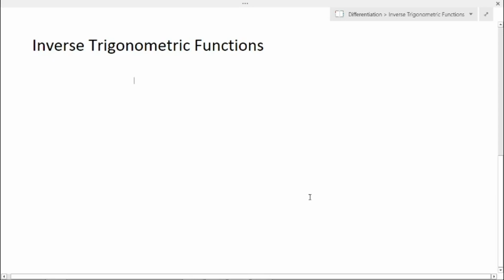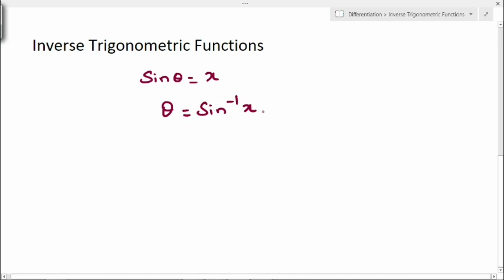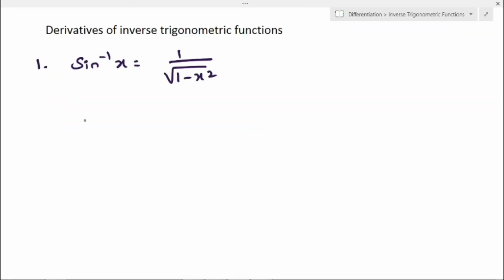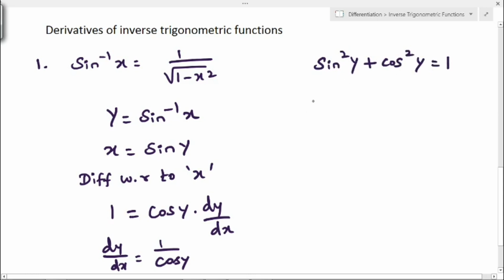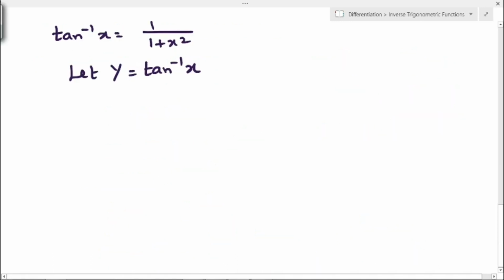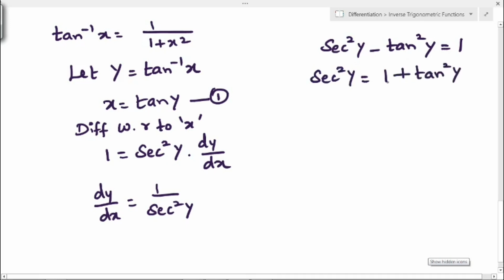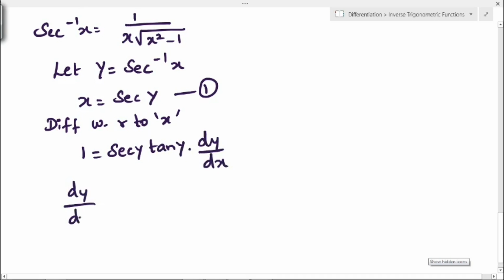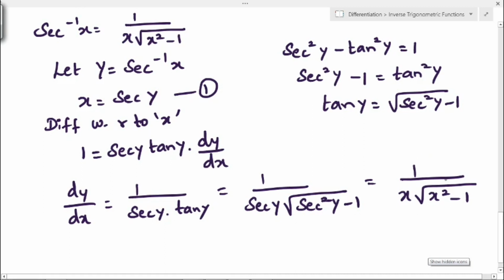Derivatives of Inverse Trigonometric Functions | Basic Concept | Differential calculus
In this video, I have explained about the derivatives of Inverse Trigonometric Functions.
Here I have given the derivatives of standard Inverse Trigonometric Functions.

Already i Have explained about the derivatives of Trigonometric Functions